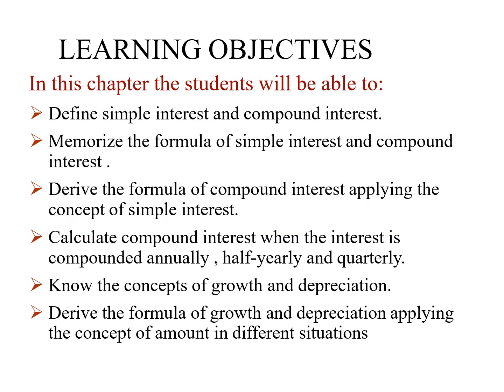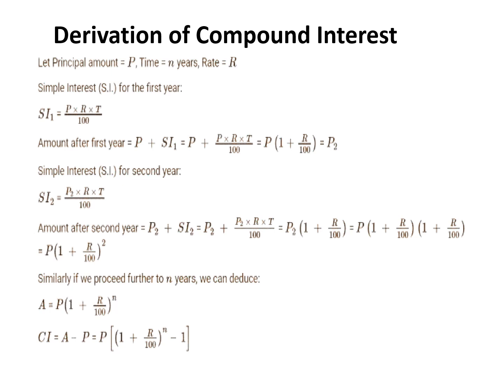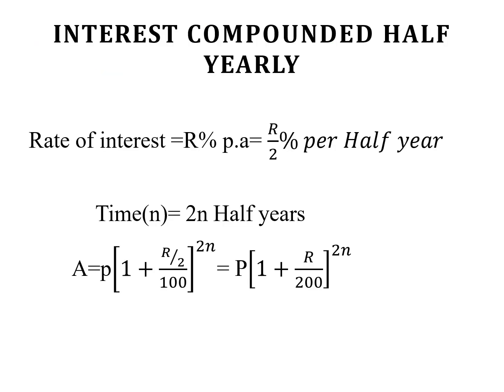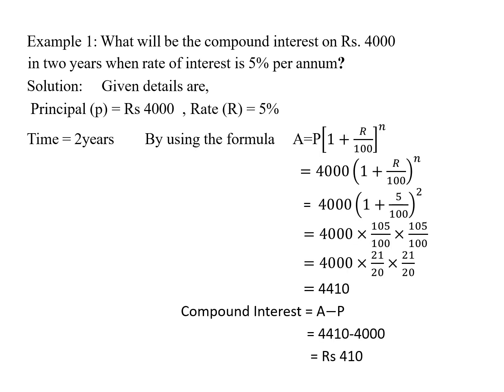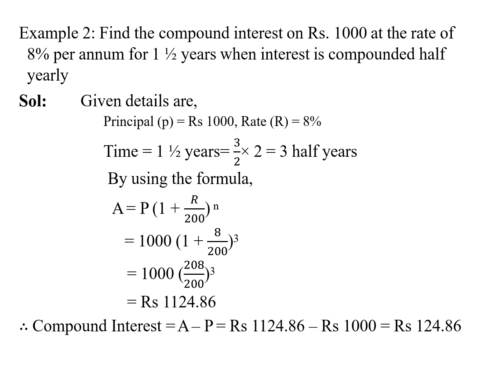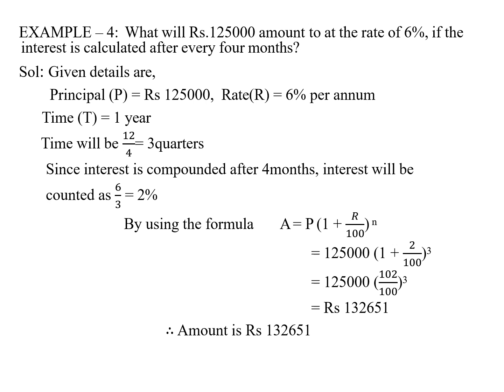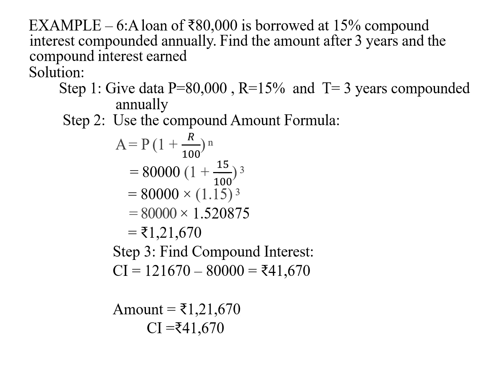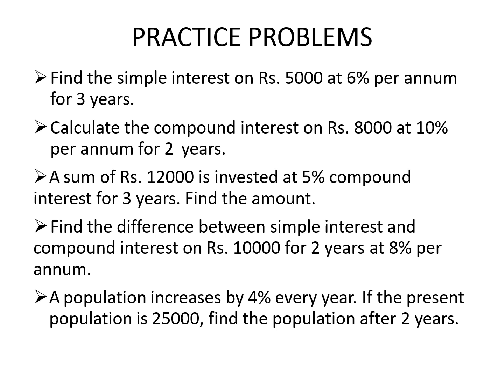COMPOUND INTEREST pdf